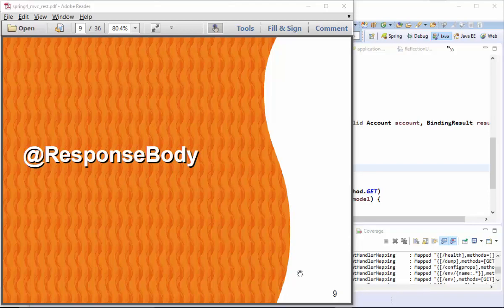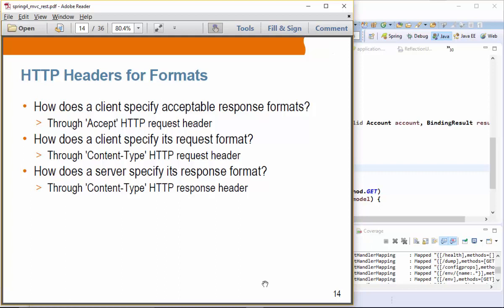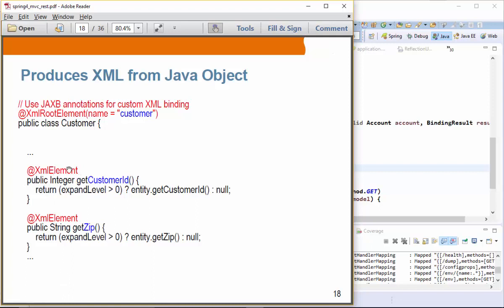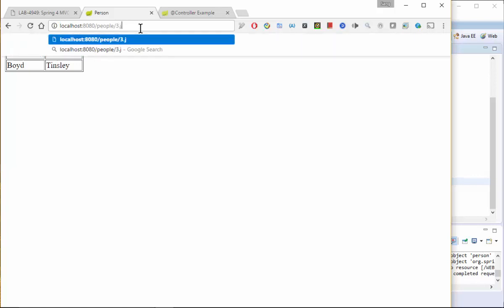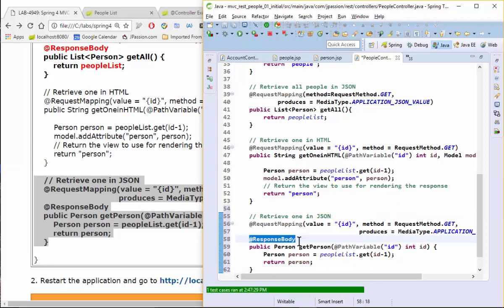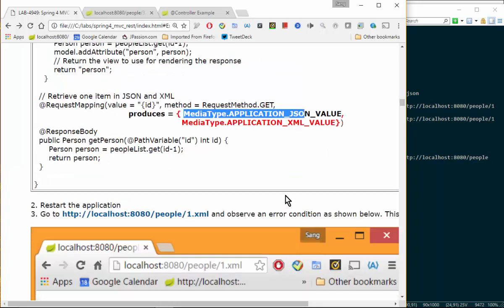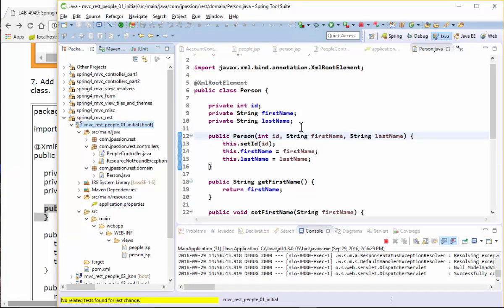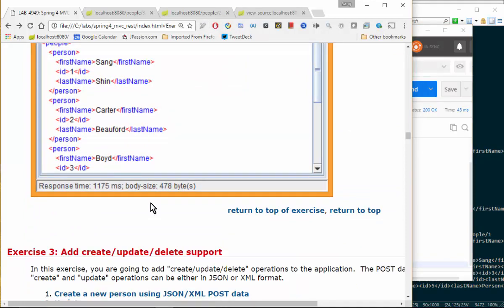Spring 4 MVC REST Json and Xml